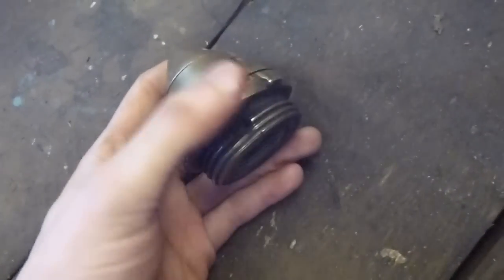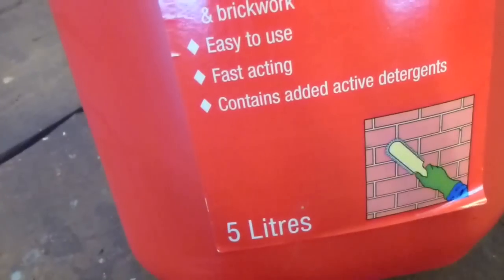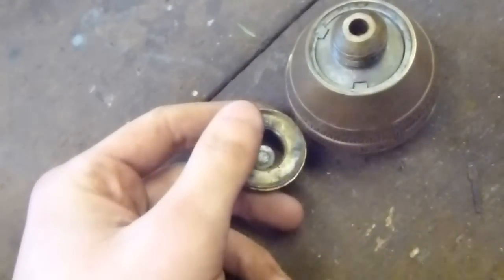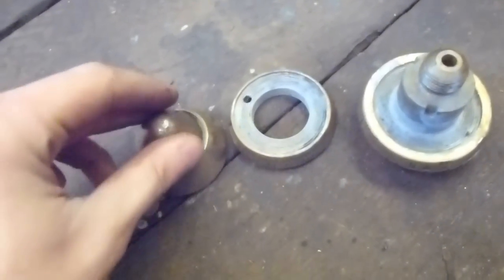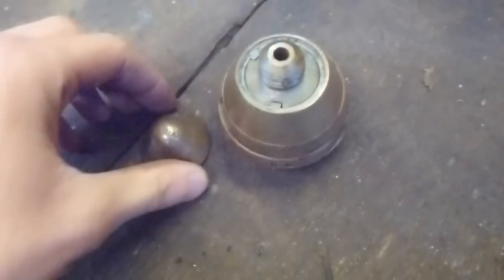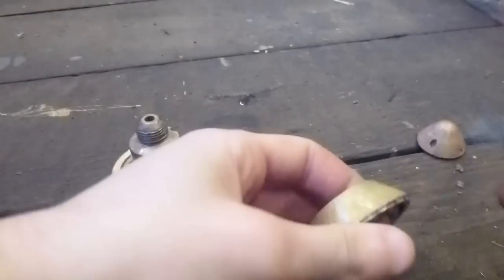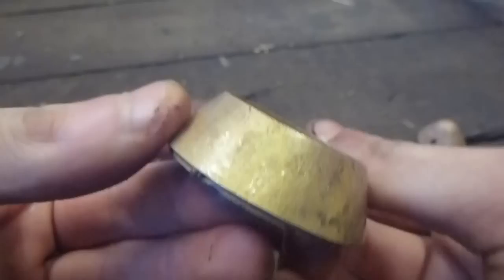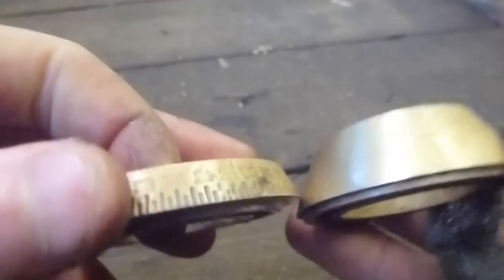How to clean a WW1 artillery shell fuse- and any other brass!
Due to high demand I have finally made a video showing you how to clean a WW1 artillery shell fuse- also works for any brass objects!

What you need:
1. fuse/ brass object
2. Brick cleaner/acid
3. Wire wool
metal polish is optional.

Method:
1. pour some brick acid into a container
2. soak the fuse components/ brass in the acid for "20" minutes MAX Dont leave it in for hours/ days or it will ruin the fuse!!! I'm sick of people on forums saying that you have to leave the fuse in acid for days!!!
3. take the fuse out of the acid after 20 minutes and WASH with water!
4. polish all surfaces with wire wool.
Optional: use metal polish for added effects.

This can be potentially dangerous so if you choose to do this it is at your own risk and I have nothing to do with it and take no responsibility over what happens.